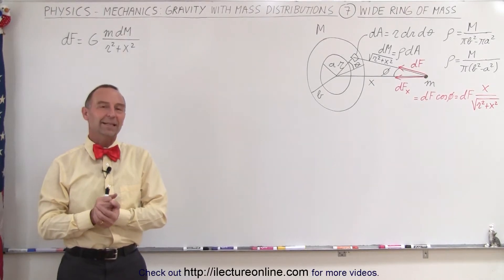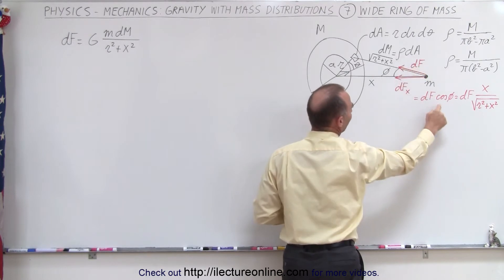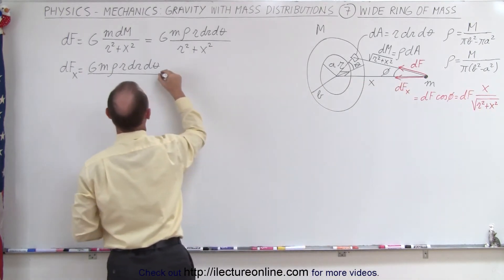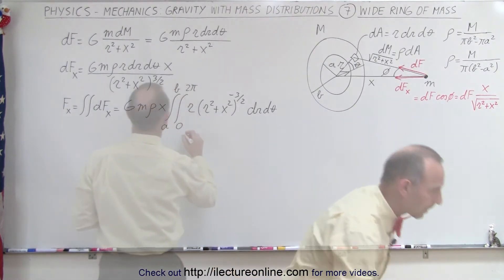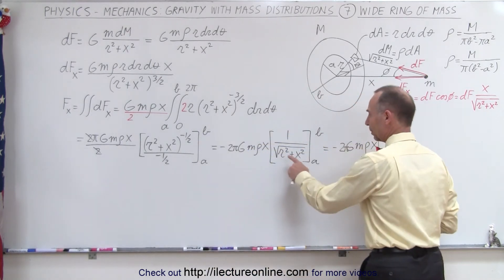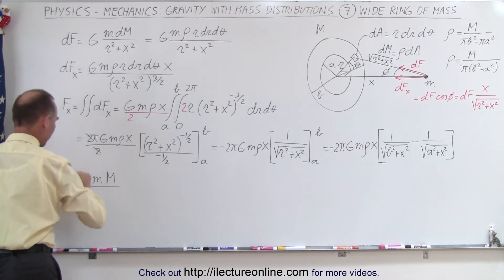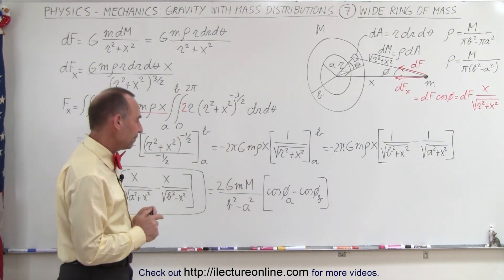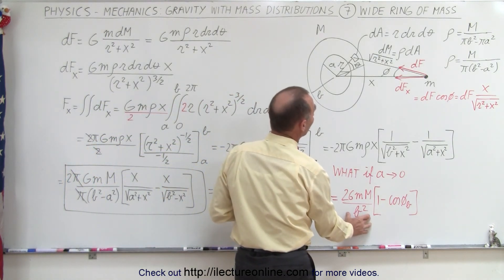Physics 18.1 Gravity with Mass Distribution (7 of 16) Wide Ring of Mass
In this video I will calculate the force of gravity on mass m a distance “x” away from a wide ring of mass.